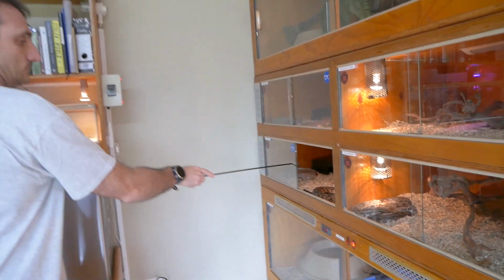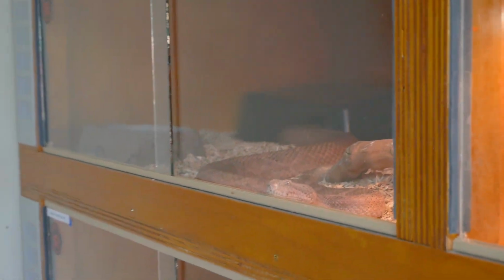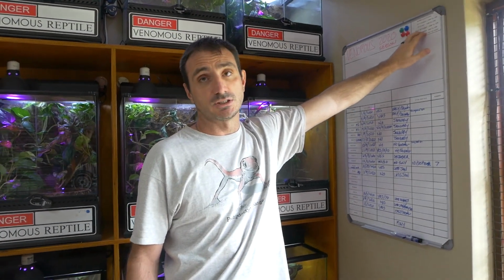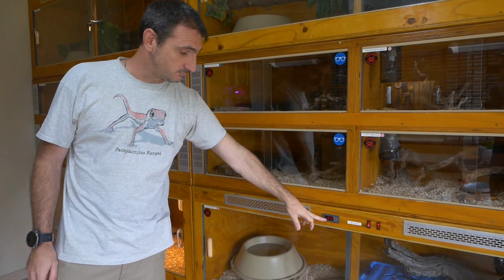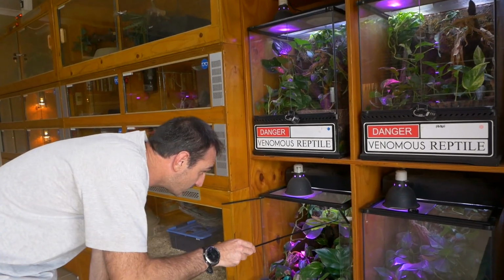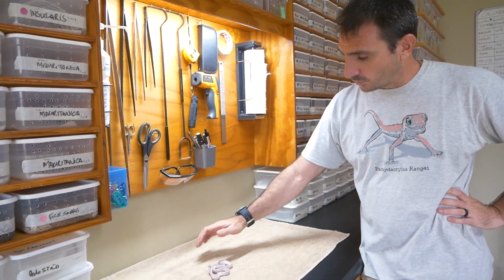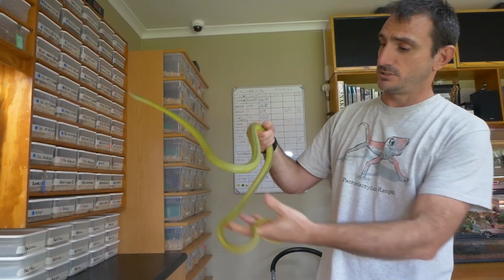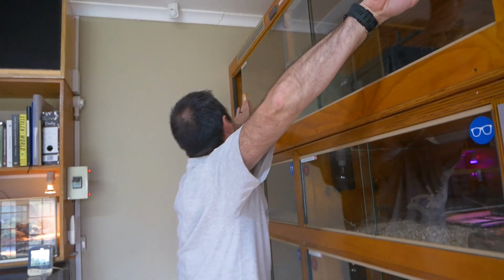The Perfect Snake Collection!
Don't we all want to have a organized reptile room? Everything in this reptile room has its place and that helps when you work with some very difficult species. This room is designed to perfection to try and unlock the code of snake breeding, particularly those "difficult" animals.

I'm a huge animal enthusiast from South Africa, I LOVE reptiles and basically any animal. I'll share my amazing animal adventures with you.

Hannah Wilson